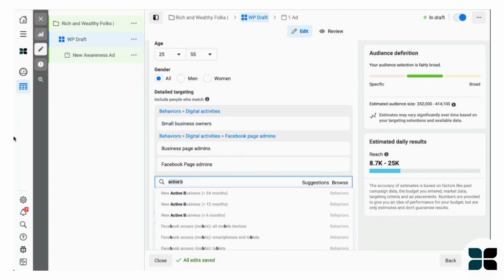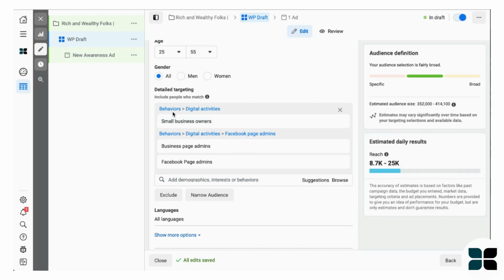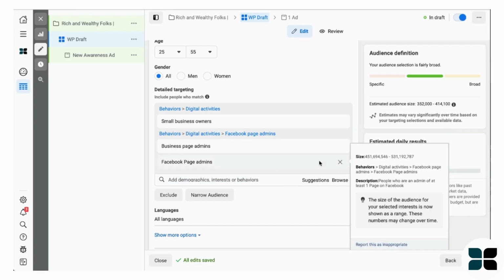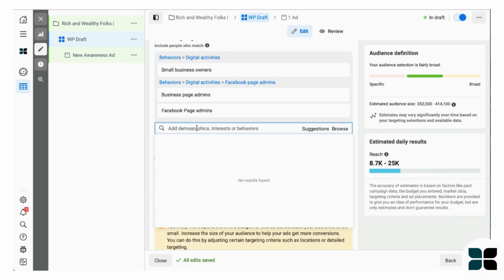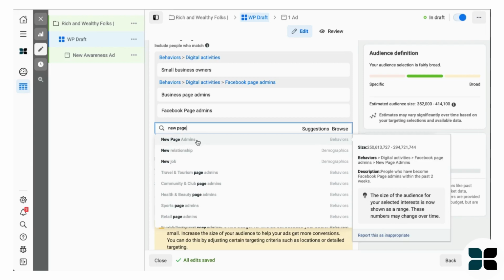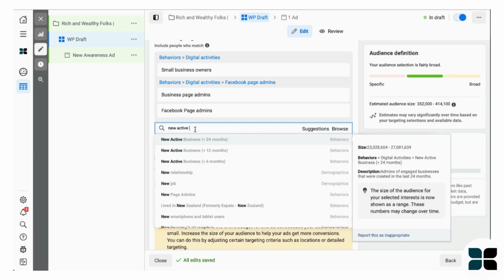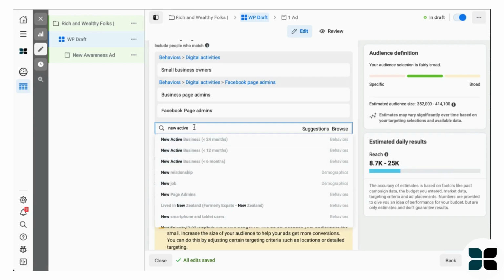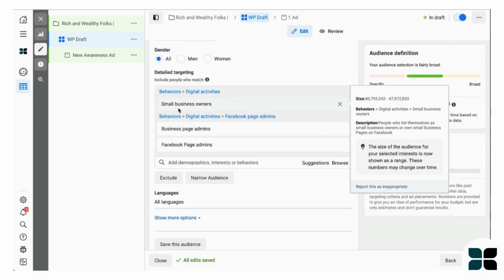How To Target & Show Your Ads To Other businesses. Useful Facebook Ads Strategy For B2B & Wholesale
In this videos, we showed how shoe business owners can target and find their customers using specific facebook ads targeting strategies.

~ Use our support services to improve and optimize your ads
~ Join our support group for advanced guides and tutorials
     *Check our services below*

Winston Pedigree is a Digital Marketing Company, providing E-commerce and Digital Marketing services to businesses and individuals.
Winston Pedigree Services
(Services are split into Worldwide and Nigeria focused services)

Worldwide Services
1. Ads support services (Ads optimization, restructure, resolve issues) - $25
2. Digital marketing support tutorial group - $25 (one month access), $250 (one year)
3. E-commerce & Dropshipping support group - $25 (one month access), $250 (one year access)

Nigeria Focused Services
1. Ads support services (Ads optimization, restructure, resolve issues) - N5K to N15K
2. Digital marketing support tutorial group - N5,000 (one month access), N50,000 (one year access)
4. E-commerce & Dropshipping support group - N5,000 (one month access), N50,000 (one year access), Expert House Support - N12,000 (one month)

How to find customers with Facebook Ads Targeting
Facebook Ads Audience Targeting
Facebook Ads
How to reach your target audience on facebook